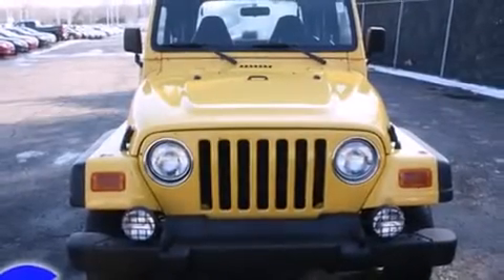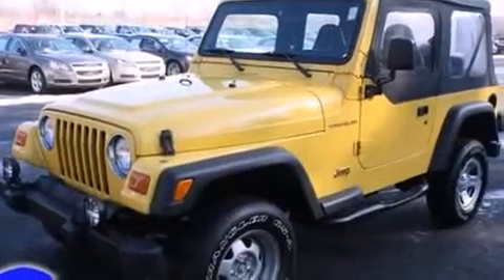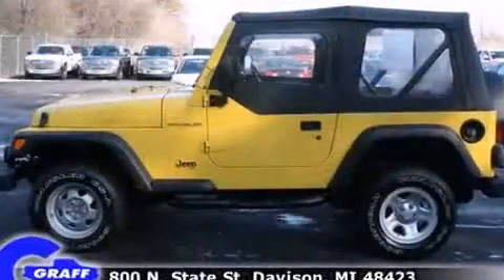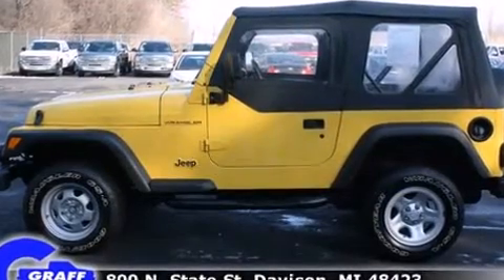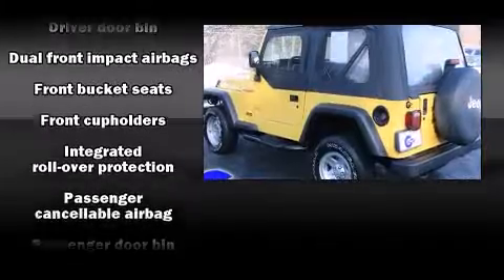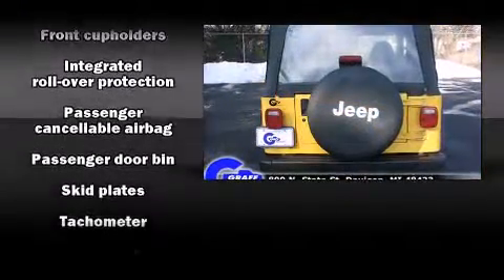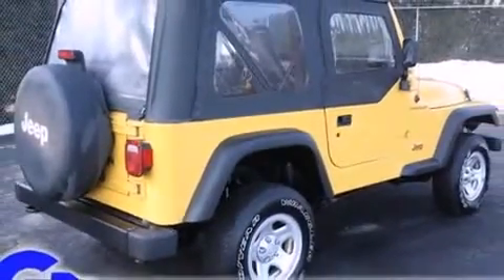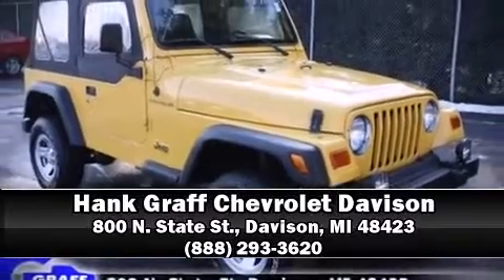2000 Jeep Wrangler near Milford, Michigan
This vehicle is a 2000 Wrangler SE with about 140K miles and is being powered by a I-4 cyl engine. This 2000 Wrangler is located near Milford, Michigan.   Some of the key features include: front bucket seats, 4wd and cd player.  The solar yellow clearcoat/black soft exterior combined with the agate interior looks great together.  This SUV is being sold as-is without a warranty.  Some more key features on this Wrangler include: air conditioning.  An AutoCheck Report is available upon request.
    Hank Graff Chevrolet Davison
    Address:
    800 N. State St.